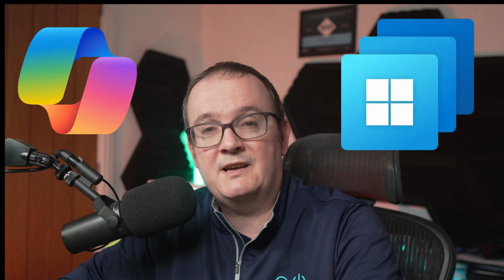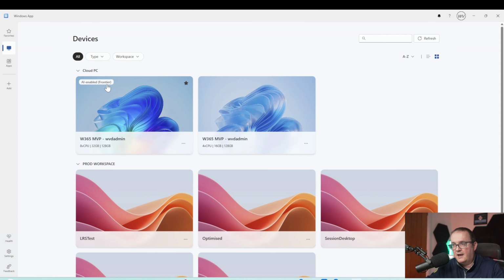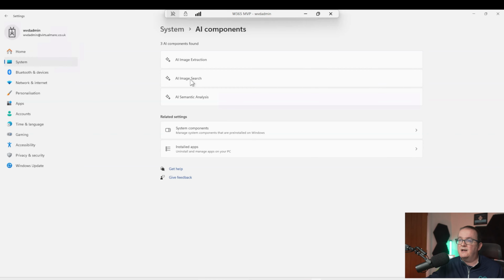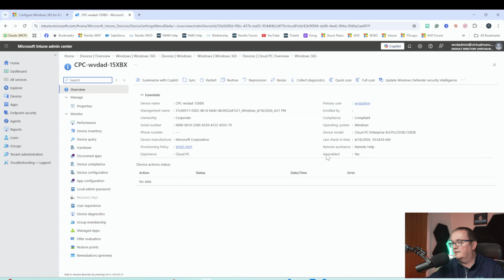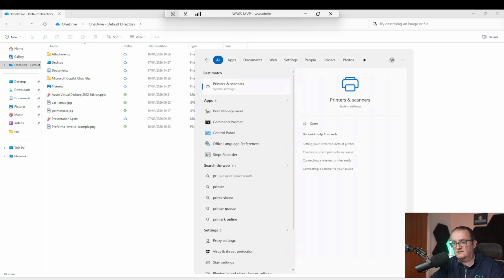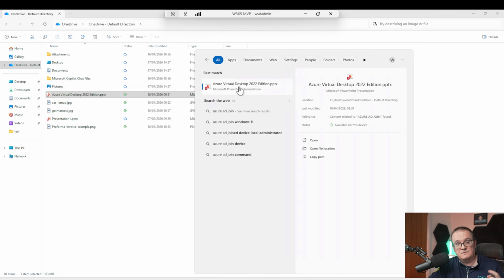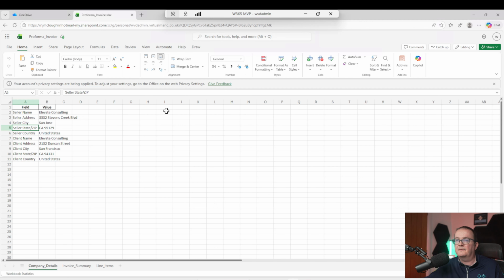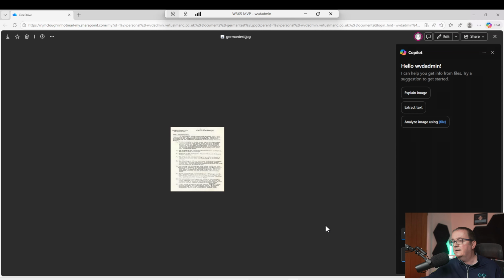Windows 365 Gets Copilot+ AI Features (No New PC Needed!)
Microsoft just unlocked Copilot+ AI features for Windows 365 Cloud PCs — and you don't need any new hardware to get it. In this video, I'll show you exactly how to enable it step by step.

Using the Windows 365 Frontier Preview and Microsoft Intune, your Cloud PC users can now access AI-powered features like improved Windows Search, Click to Do, AI image extraction, document summarisation, and text translation — all processed locally on the Cloud PC for maximum security.
What you'll need:

Windows 365 Enterprise licence
Minimum Cloud PC SKU: 8 vCPU / 32GB RAM / 128GB storage
Access to the Windows 365 Frontier Preview programme
Microsoft Intune admin access
Windows 11 24H2 or later

The best part? All AI processing happens locally on the device — your data never leaves your environment. No ChatGPT. No Claude. No external cloud.

00:00 Copilot Plus on Windows 365
01:14 Requirements and Pricing
02:27 Enable in Intune
04:19 Device Policy and Updates
05:59 Verify AI Enabled Status
09:01 Admin View in Intune
10:32 Demos Smart Search
12:34 Demos Extract and Summarize
15:15 Demos Translate from Images
16:46 Is It Worth the Cost
18:22 Wrap Up and Next Steps